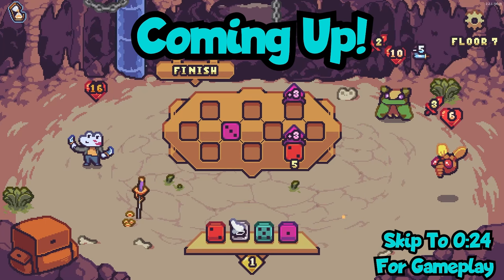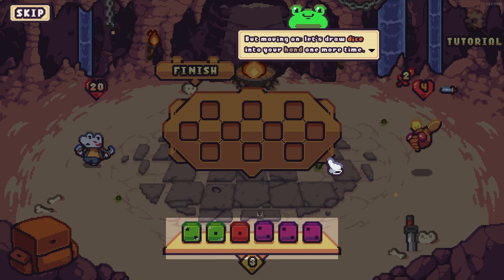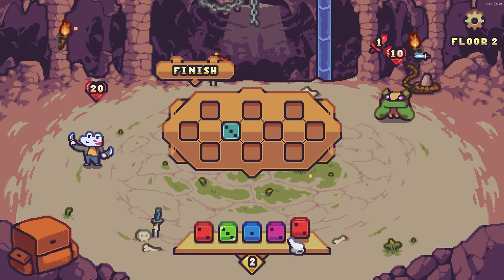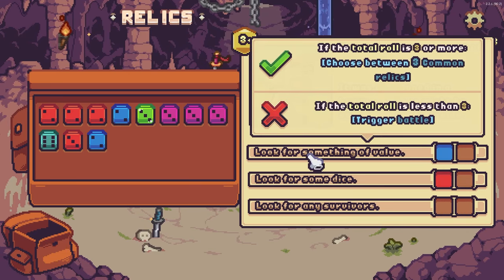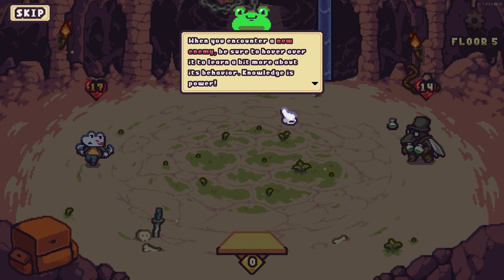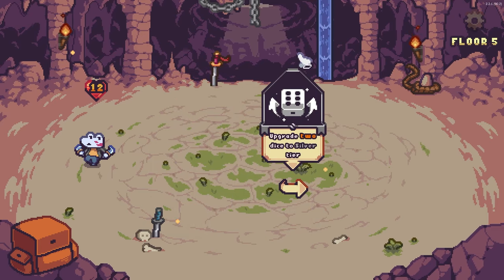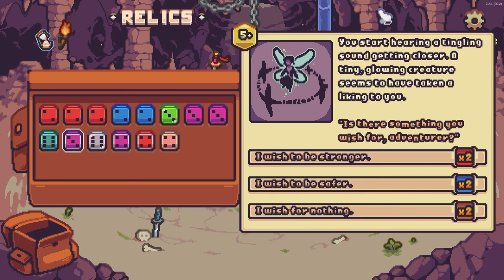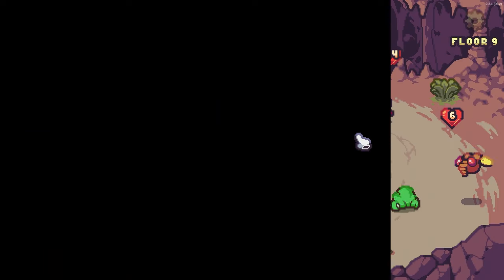New Dice Builder Roguelike!!! | Die In The Dungeon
Intro: (0:00)

Gameplay: (0:24)